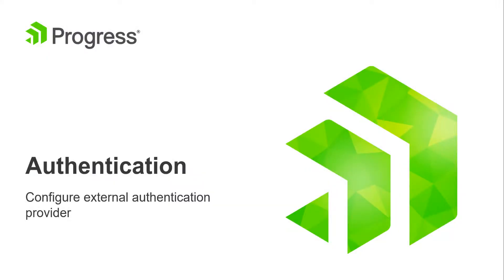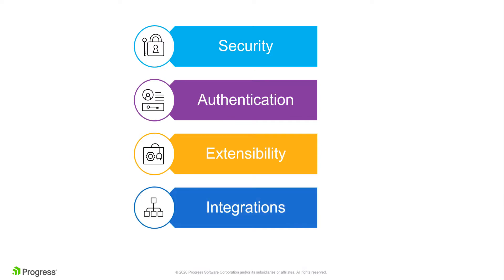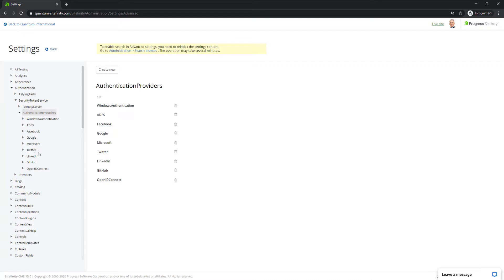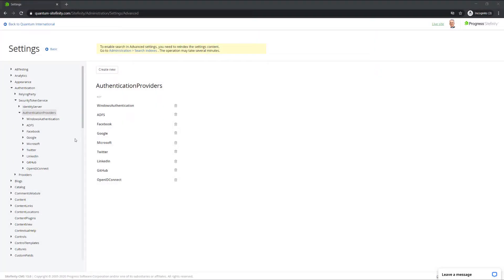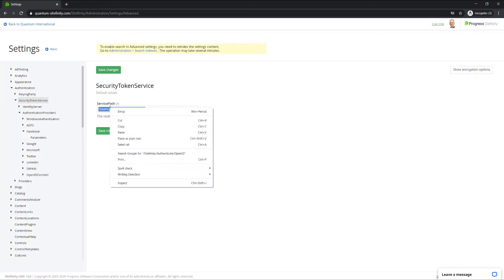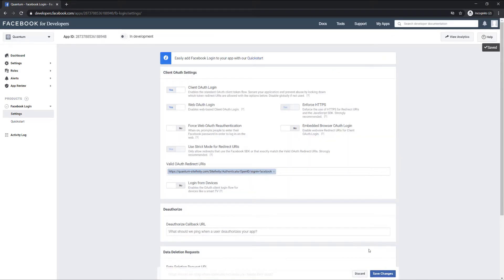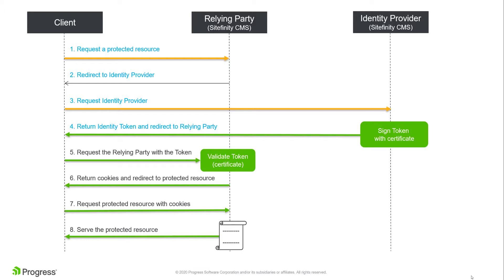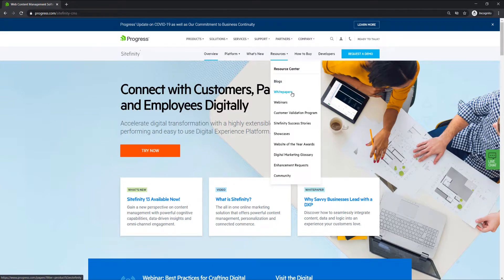Getting Started with Sitefinity: External Authentication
Learn about the authentication basics in Sitefinity and how to configure external authentication with a social media provider.